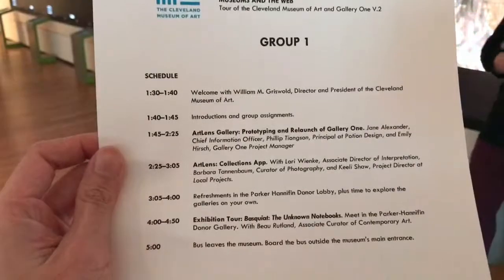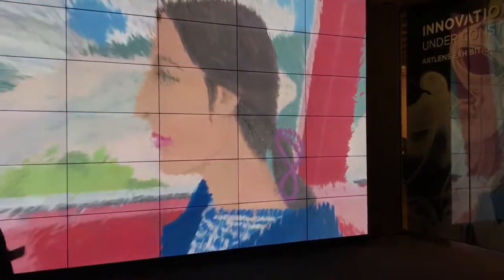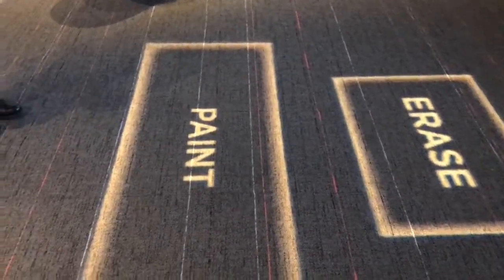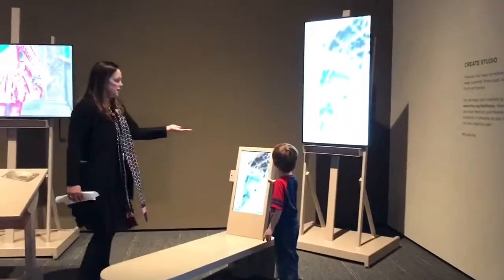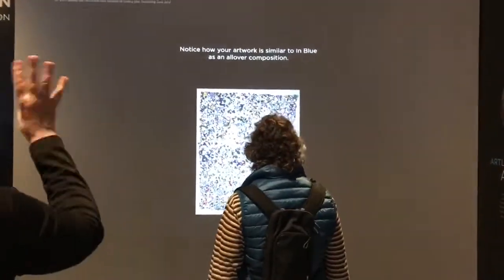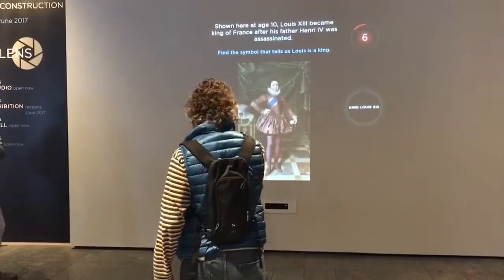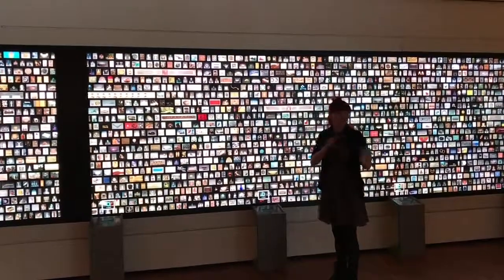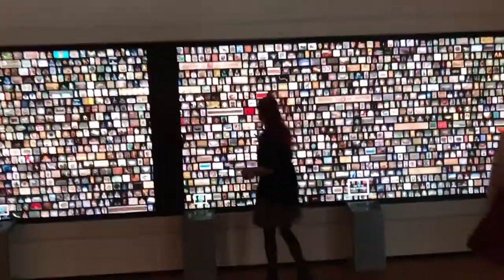Museums & the Web 2017: Tour of Gallery One at Cleveland Museum of Art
At Cleveland Museum of Art's renowned Gallery One (soon to be called ArtLens Gallery), Jane Alexander and her team tells us their philosophy, and shows us how their approach on visitor interactions with art (largely touch, Kinect, iBeacon and wifi based). Polish, meaningfulness, and incredible resilience were qualities we picked out from this mw2017 tour of Jane's amazing project.